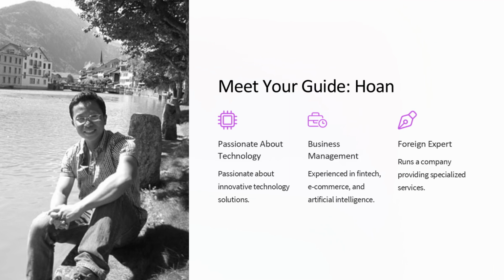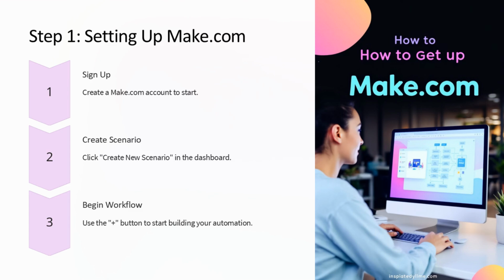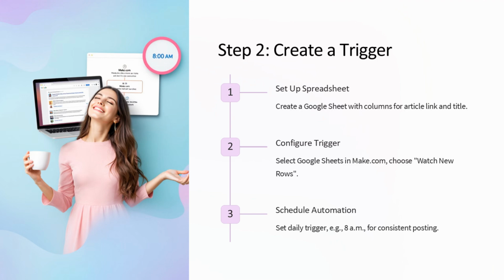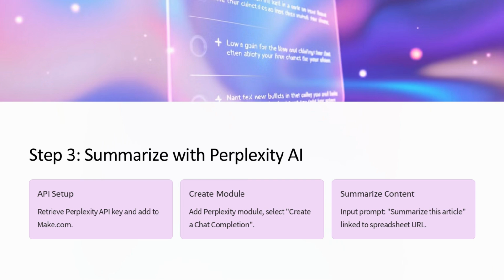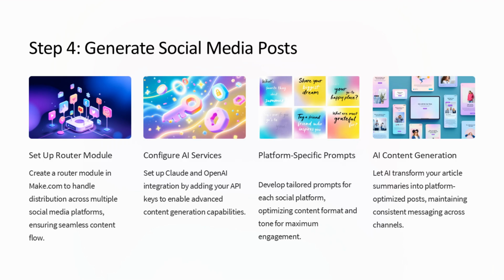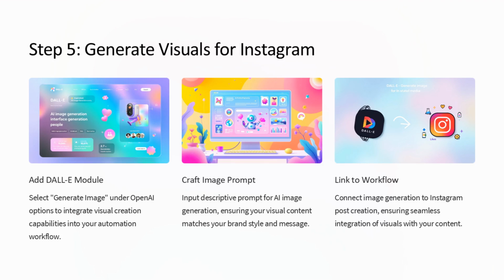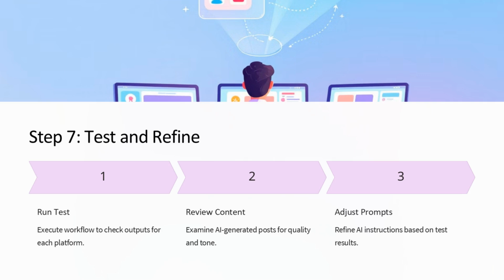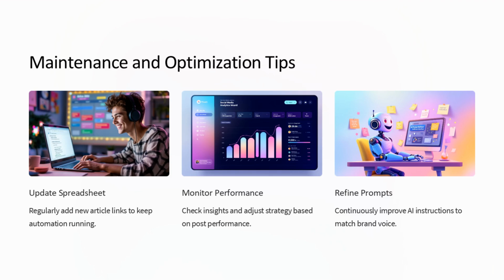Automate Your Social Media with AI A Step by Step Guide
Summary
In today’s session, we covered how to set up a fully automated AI-powered social media system using Make.com. From summarizing articles with Perplexity AI to generating platform-specific posts with Claude and OpenAI, this workflow saves time, enhances consistency, and boosts engagement. By investing just 20 minutes upfront, you’ll have a system that runs like clockwork, posting high-quality content daily.